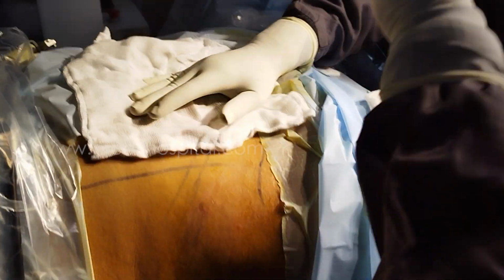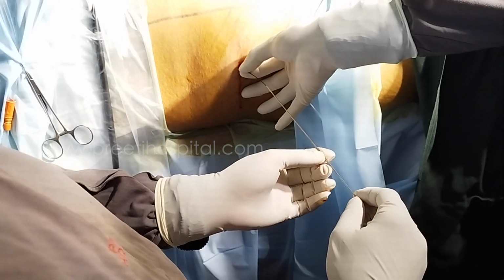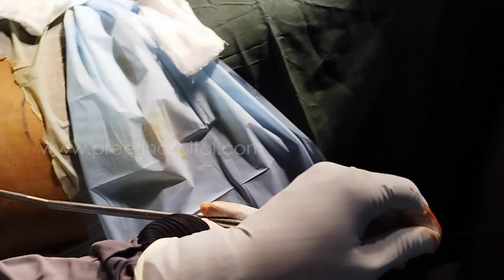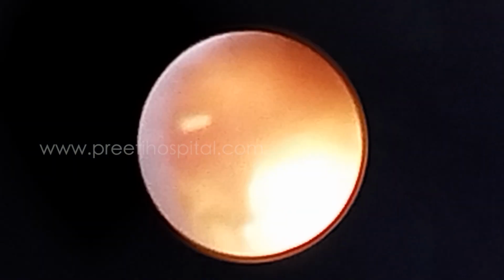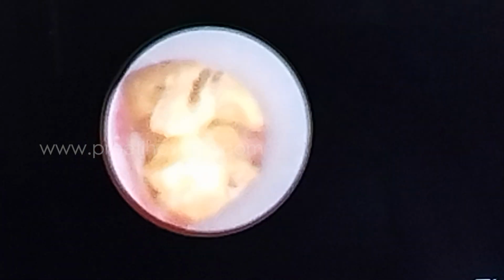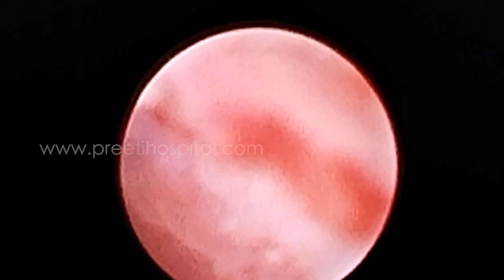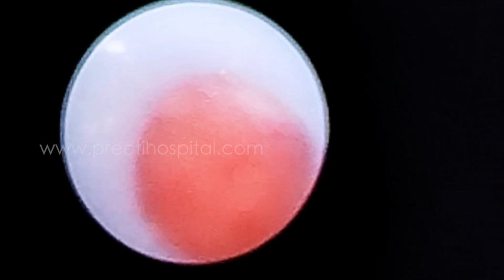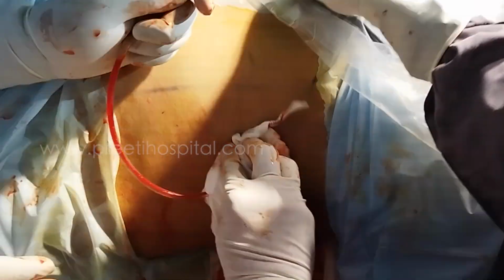Supine PCNL Video unedited for Junior Consultants with additional Tips